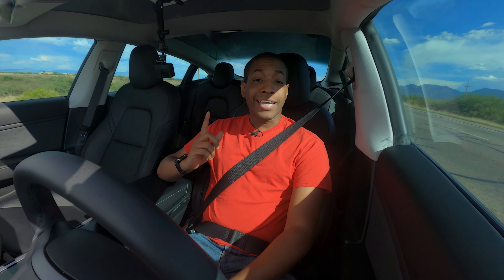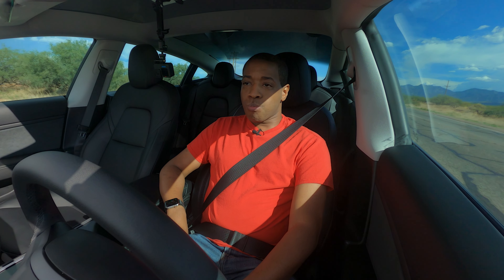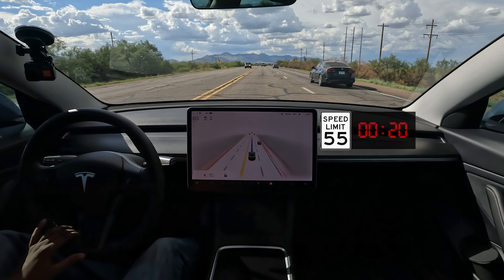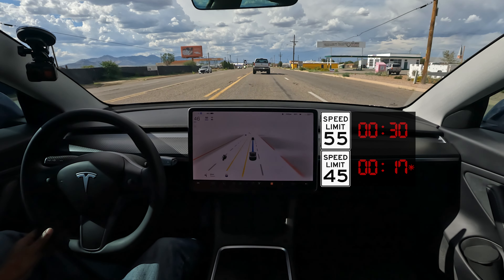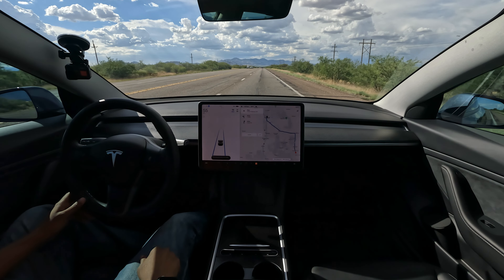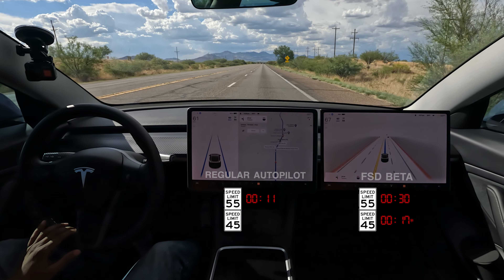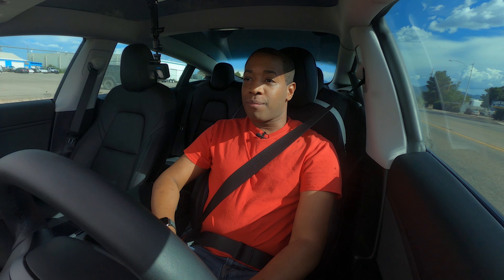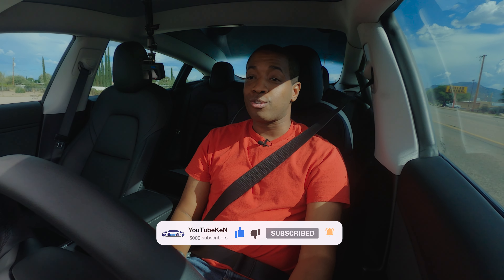FSD Beta/Autopilot Reaction Test to Speed Limit Changes | Don't Get A Speeding Ticket!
Since I've had FSD Beta, I've noticed how slow it is most of the time to decrease its speed when the speed limit lowers. A while back I tested regular Autopilot and it performed way better. Finally got around to making a video about it and the results are still the same.

Going at speeds 50 and slowing down I have experienced FSD Beta taking its time as well.
Traffic-Aware Cruise Control (TACC) I believe slows down even faster but forgot to test that.

0:00 Introduction
0:49 FSD Beta Speed Decrease Test
2:18 Autopilot Speed Decrease Test
4:01 Closing Statement